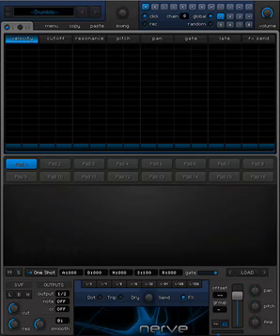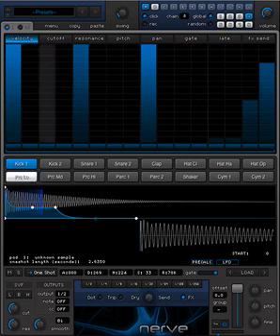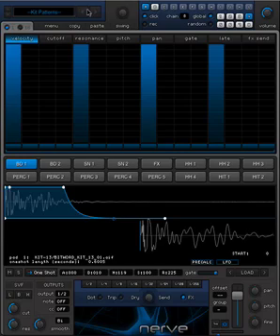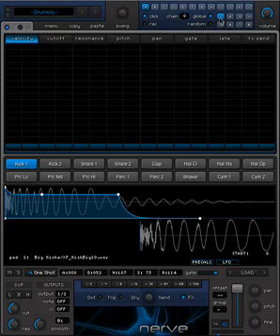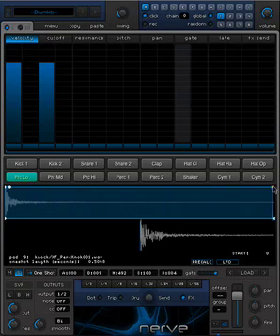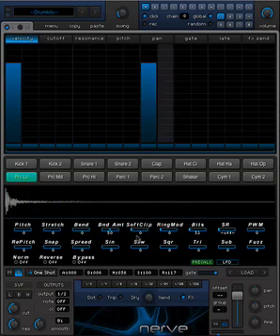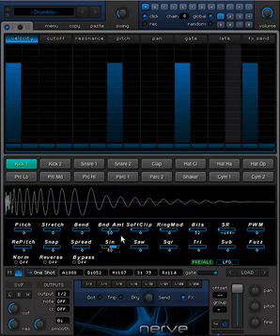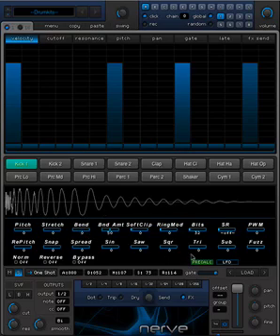Nerve Introduction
A short intro to Nerve VST / AU.  topics covered : Presets Menu (Presets, Drumkits), Loop Recording,  pre-calculated FX.